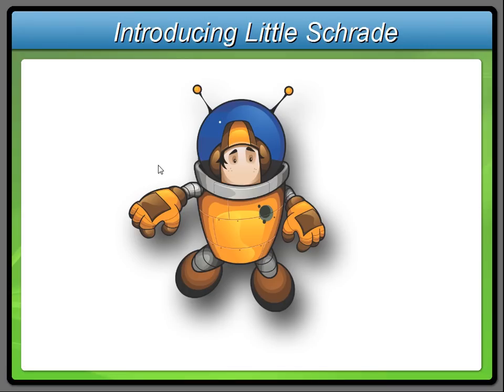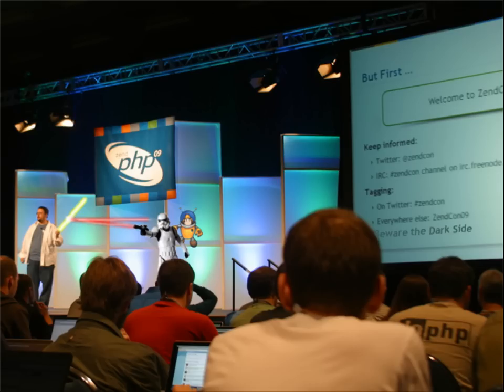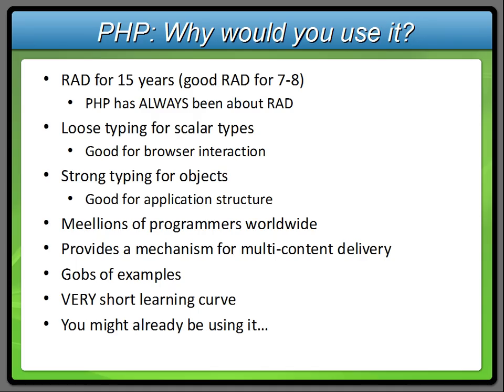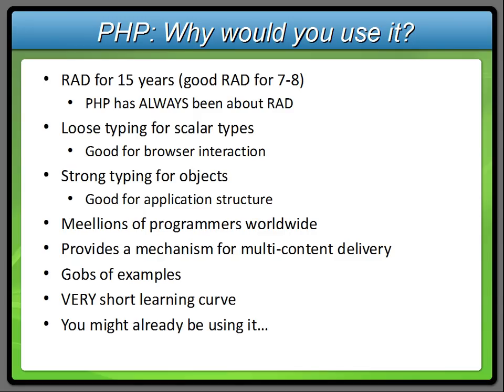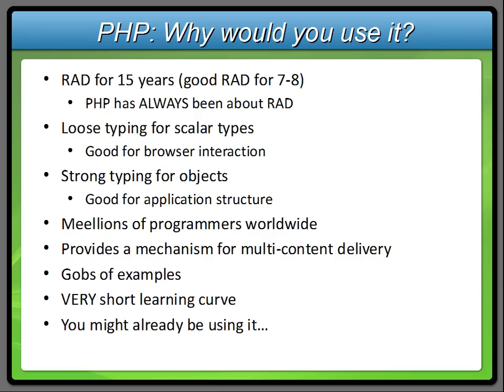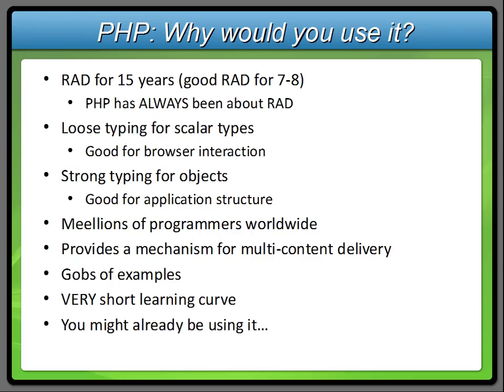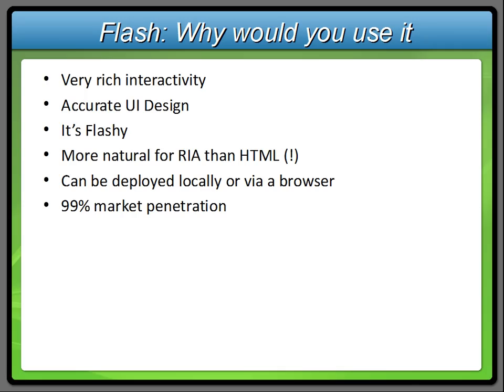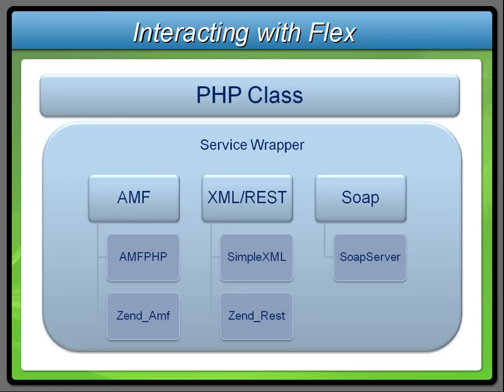Zend Framework and Flash - Part 1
Building a simple Flash application with Zend Framework based remoting.  Video and Zend Studio workspace are available